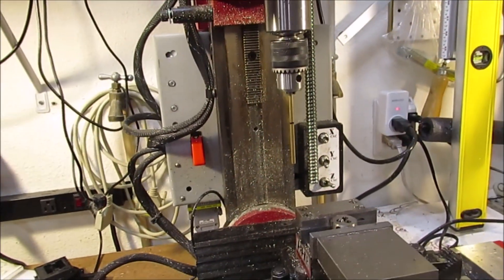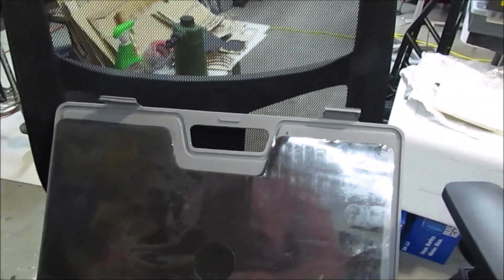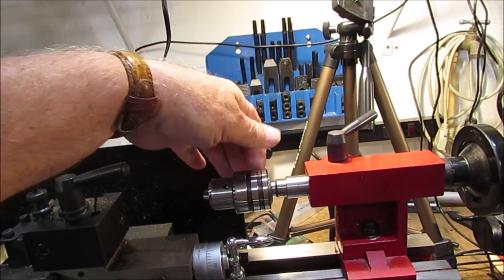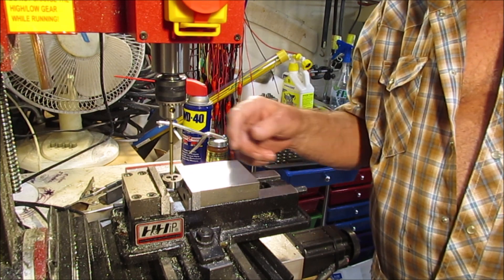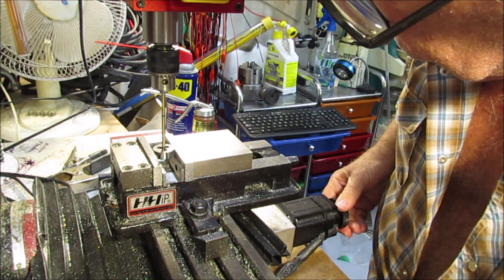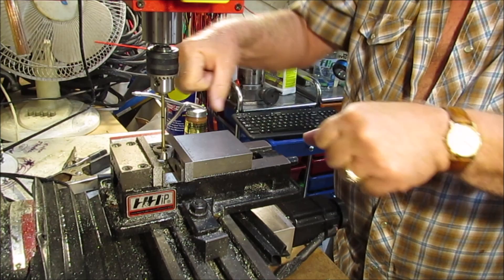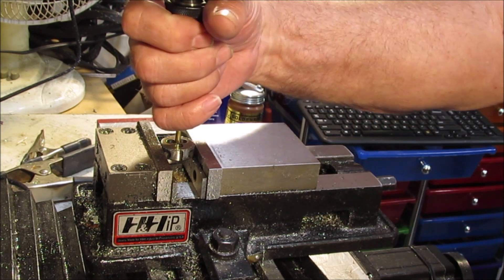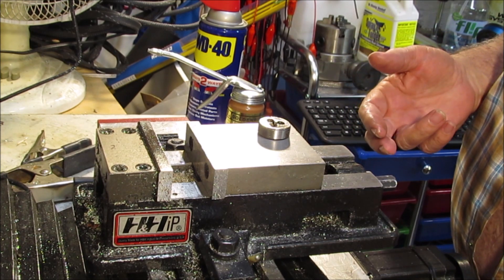Harbor freight Mini Mill Basics: Threading a Rod with a Die on the Mill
Just an example of a task on the Mini Mill and a suggestion regarding manual control in addition to CNC control.